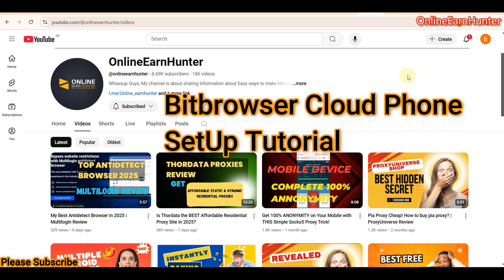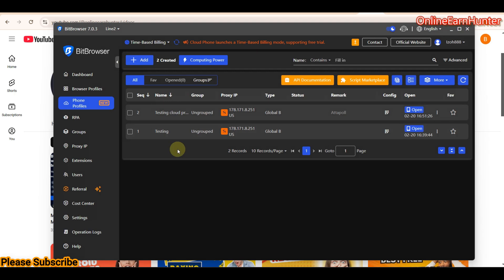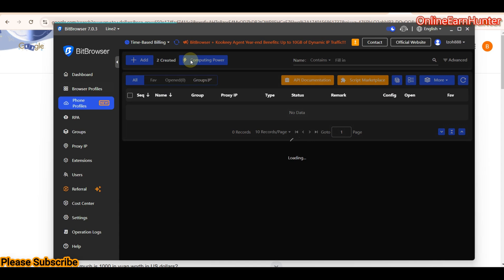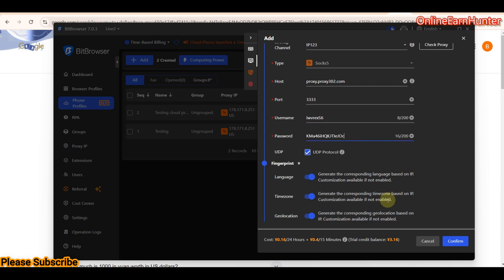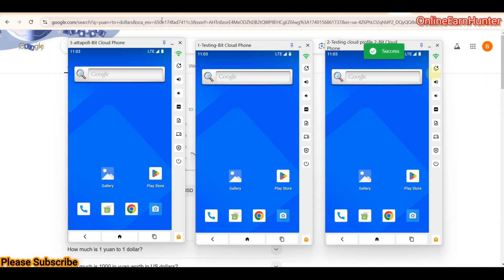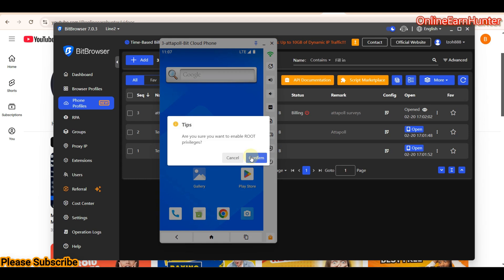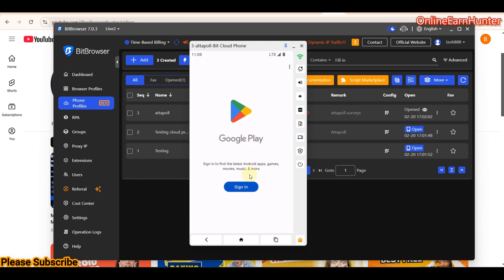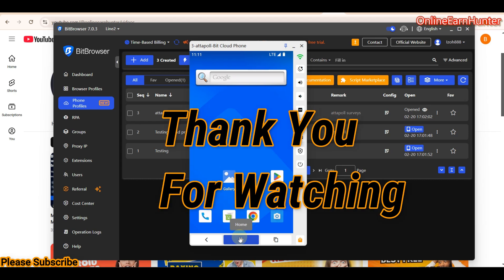BitBrowser Secrets: Setting Up Cloud Phone Profiles for Maximum Efficiency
Maximize Efficiency with BitBrowser Cloud Phone Profiles!

Video Description
Take your productivity to the next level with Cloud Phone Profiles on BitBrowser! In this video, we'll show you how to maximize your efficiency and streamline your workflow with this powerful tool. Learn how to access your cloud phone profiles from anywhere, at any time, and discover the benefits of having all your important information in one place. Whether you're a busy professional or an entrepreneur on-the-go, this tutorial is perfect for anyone looking to boost their productivity and get more done in less time. So, what are you waiting for? Watch now and start maximizing your efficiency with Cloud Phone Profiles on BitBrowser!